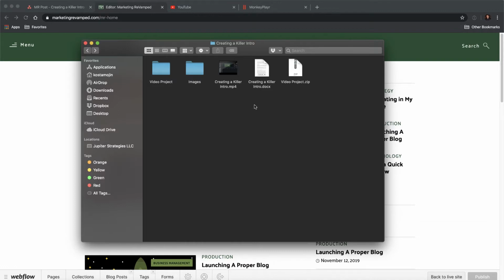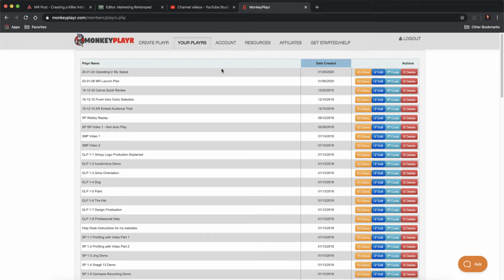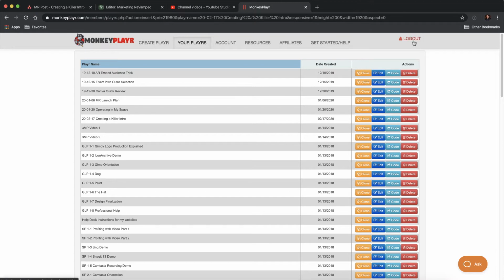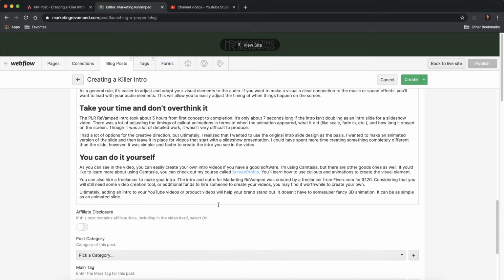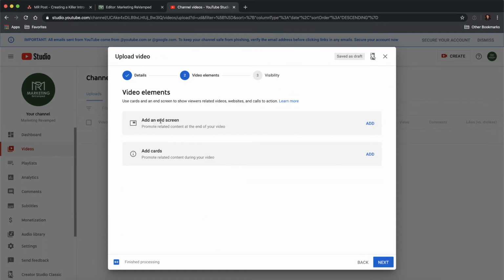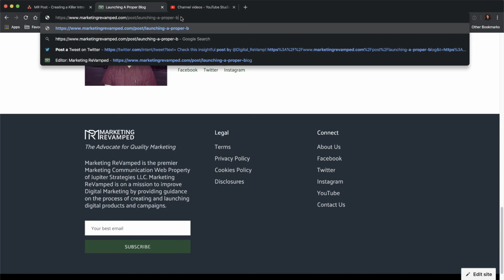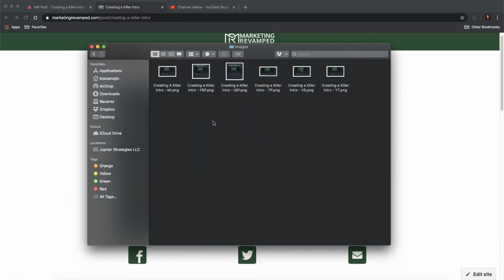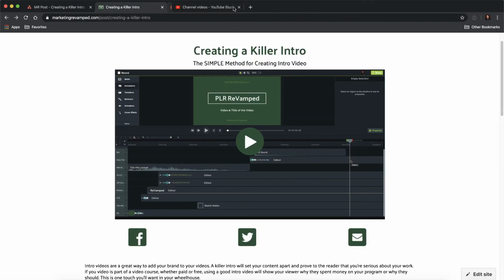Easy Blog Posting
Uploading your hard work doesn’t have to be difficult. In this video, I’ll show you my process for uploading my latest post to YouTube and MarketingReVamped.com. You’ll see the EXACT method I use for creating posts fast with Webflow. I’ll also promote my content for FREE using the simple system I set up once a while ago. Setting yourself up properly is the key to quickly distributing content online… so pay close attention!

Marketing ReVamped is the Premier Web Communication Property of Jupiter Strategies LLC.